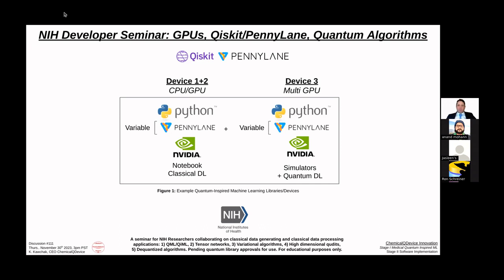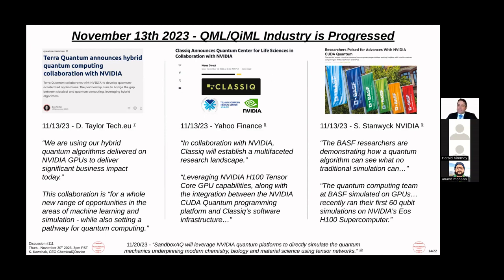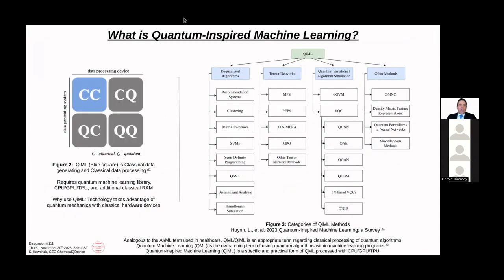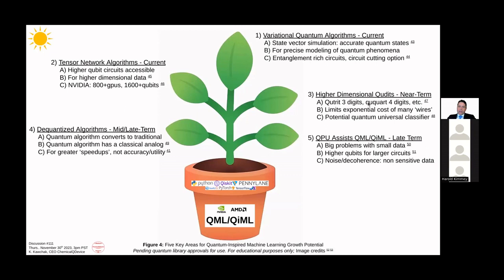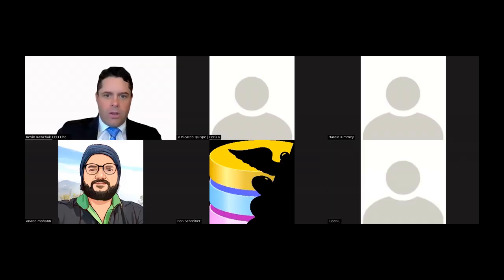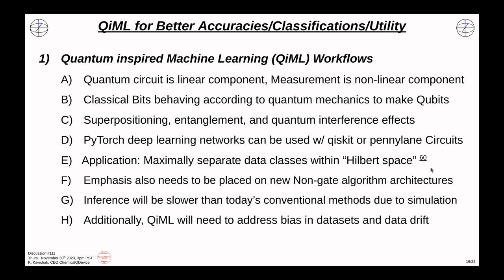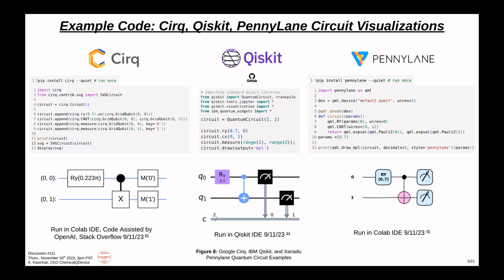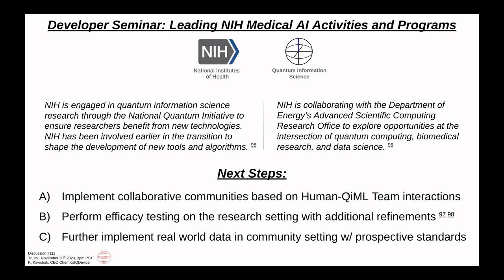NIH Developer Seminar: PennyLane, GPUs, and QML,QiML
The National Institutes of Health (NIH) is the nation's medical research agency, which makes important discoveries that improve health and save lives. The organization provides a 'wealth of biomedical data' available to research communities for use with artificial intelligence and machine learning (AI/ML) applications; and also supports the progress of quantum information science. (a-c)

In light of several recent announcements regarding the use of GPUs with quantum algorithms (d-h), the seminar will focus on providing NIH Researchers tools for collaboration while still using classical data generating and classical data processing methods: 1) QML/QiML, 2) Tensor networks, 3) Variational algorithms, 4) High dimensional qudits, 5) Dequantized algorithms. Pending quantum library approvals for use.